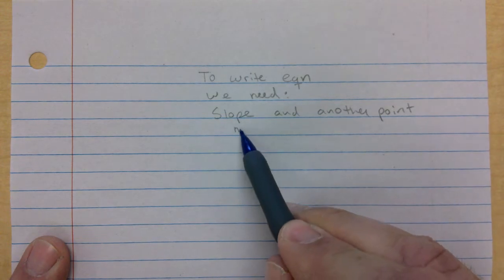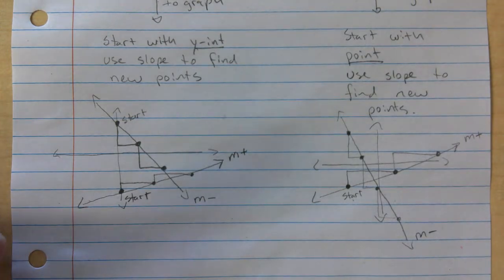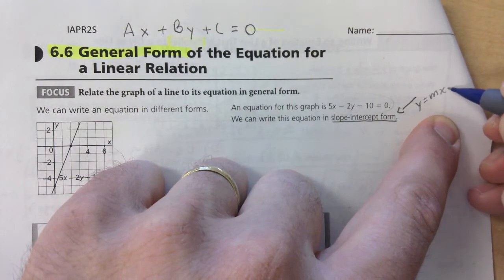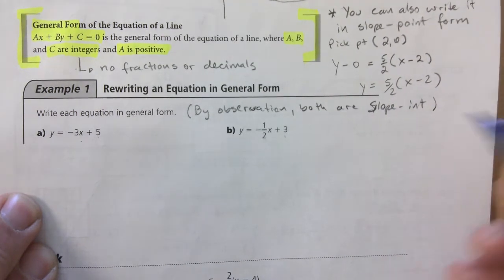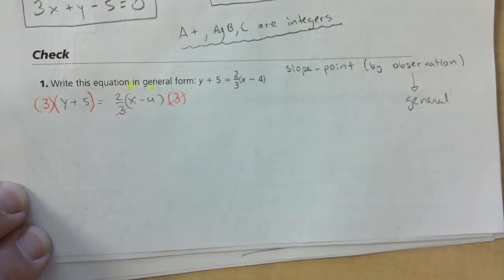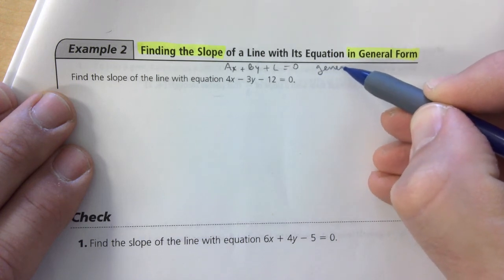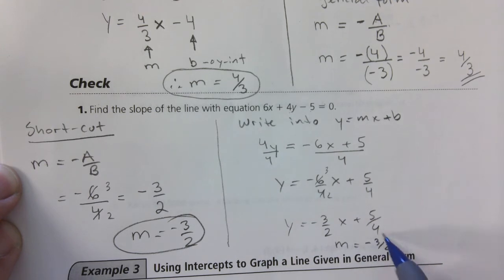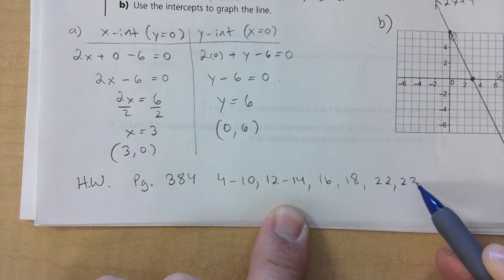IAPR2S CH 6 6.6 General Form